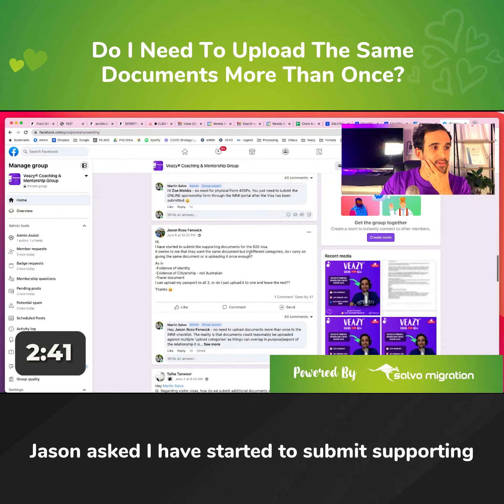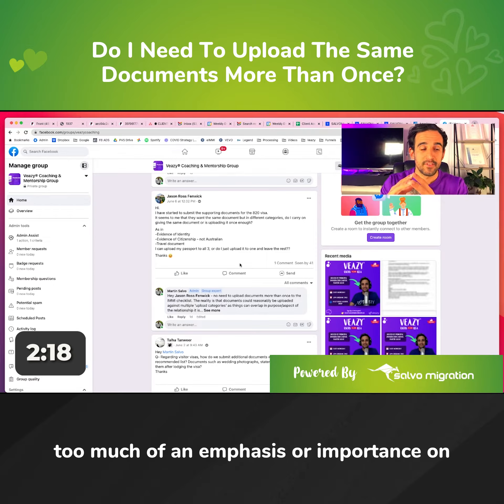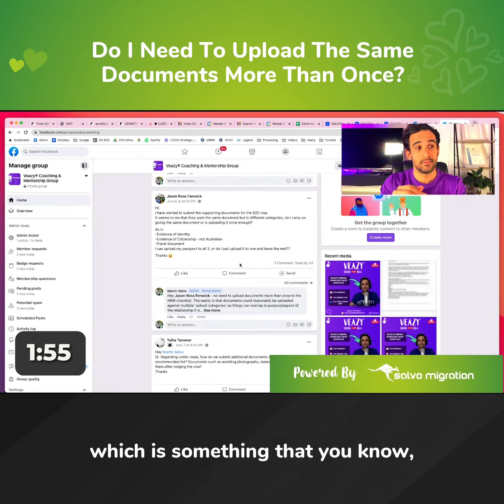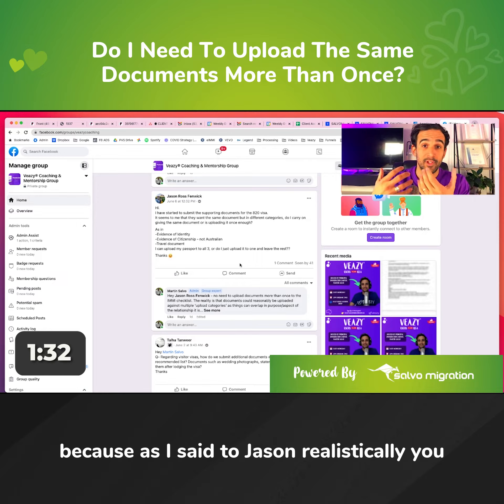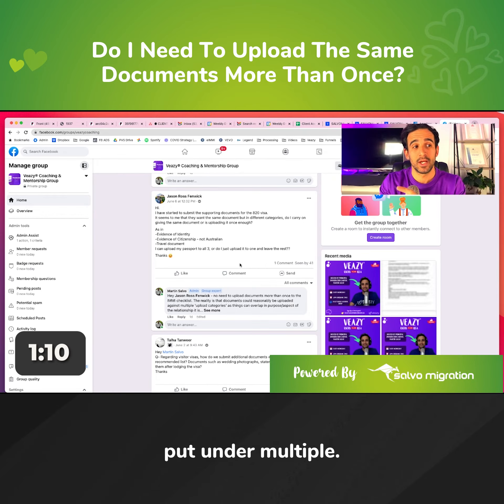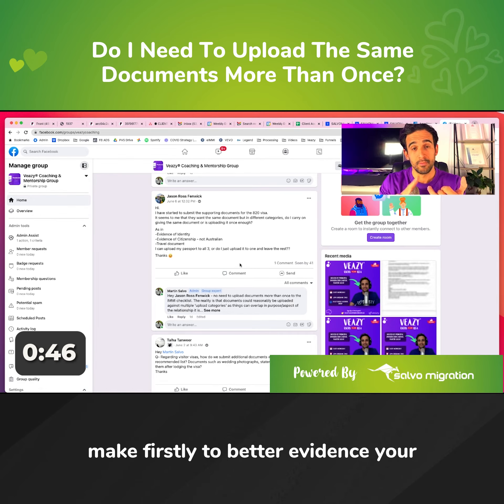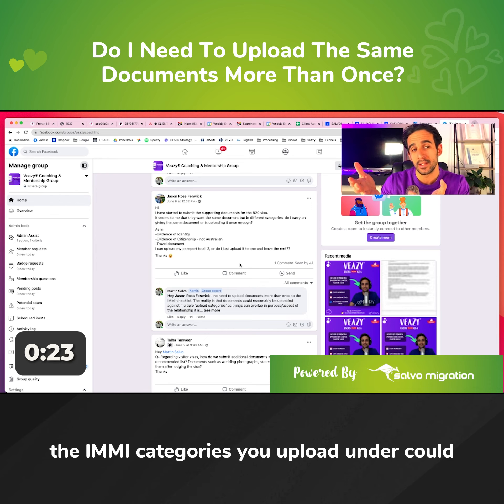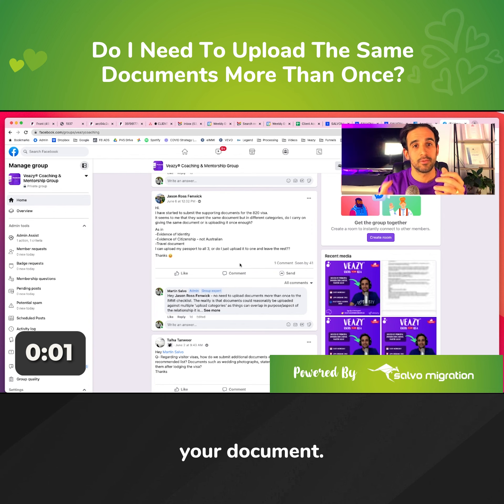Australian Partner Visa Q&A - Do I Need To Upload The Same Documents More Than Once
Another partner visa question answered by principal immigration lawyer, Martin Salvo, exclusively for our Veazy users.

What's Veazy?

It's our proven partner visa preparation software, coaching and mentorship service that costs a fraction of engaging a lawyer of agent.

Learn how to prepare your own Australian partner visa safely, confidently and in half the time

🔴 NOW STREAMING 🔴 Partner Visa Secretsᵀᴹ by Salvo Migration

Learn The Secrets About Australian Partner Visas, Options, Legal Requirements And What You Need To Do, Right Now, To Get Your Application Approved, WITHOUT, Needing an Agent or Lawyer in this 100% FREE Online Training.

💖  Team Salvo Migration